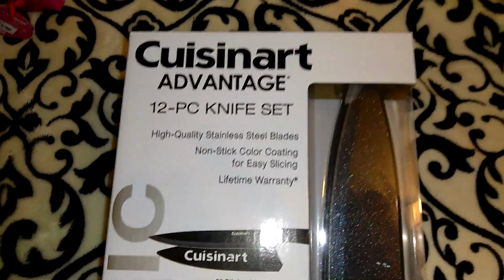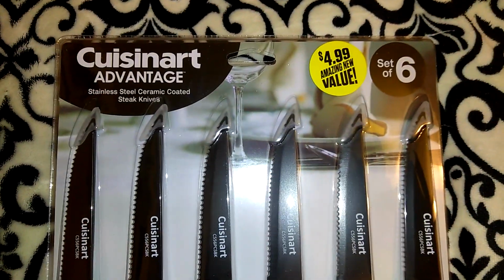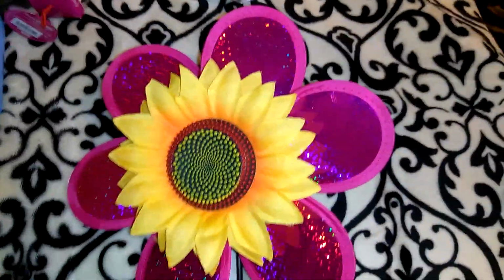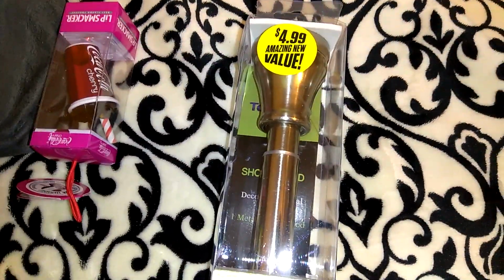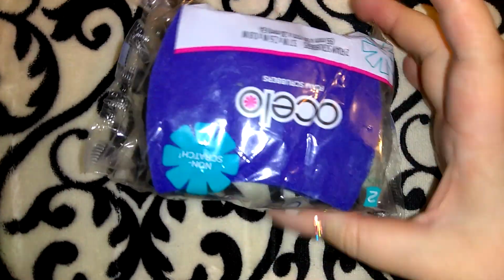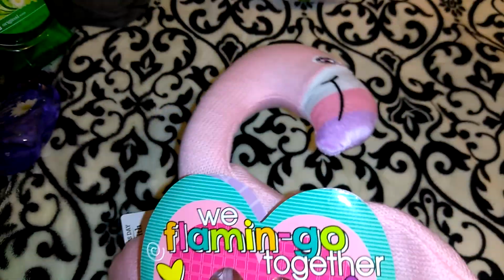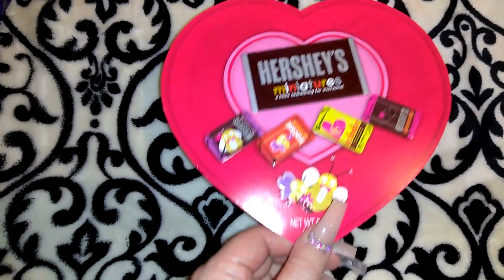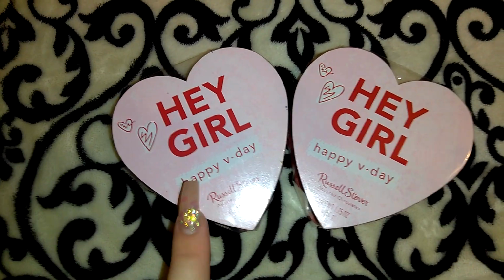Dollartree and 99 Cent Only Haul Part 2